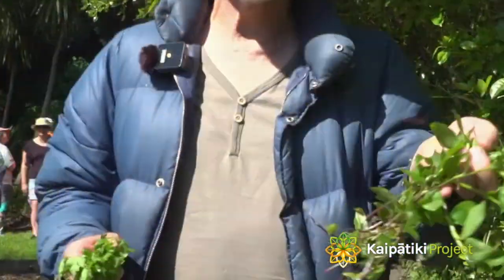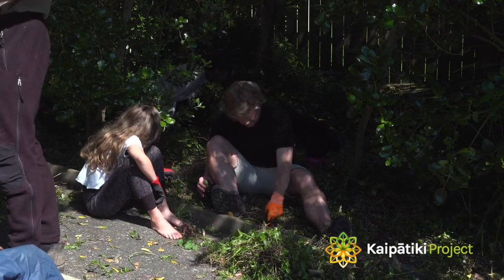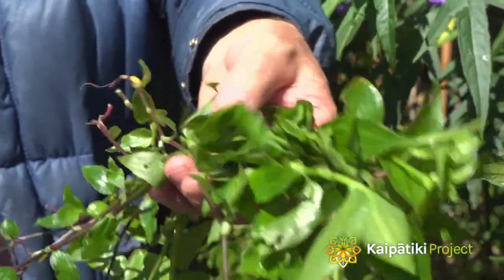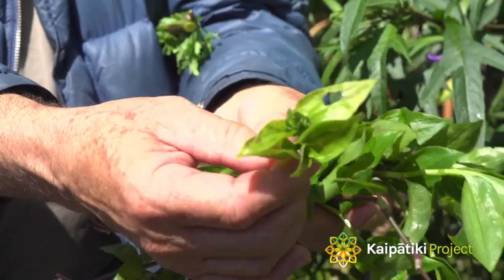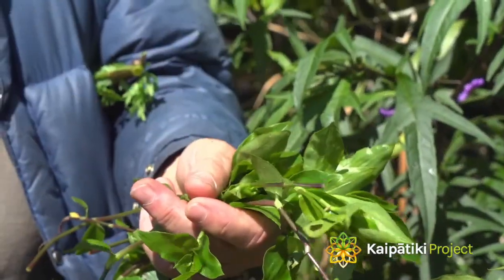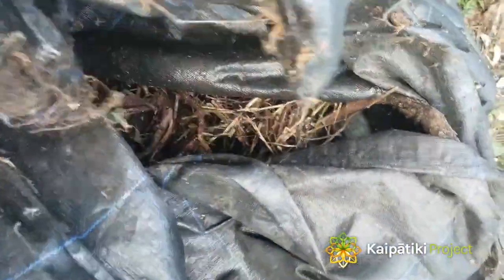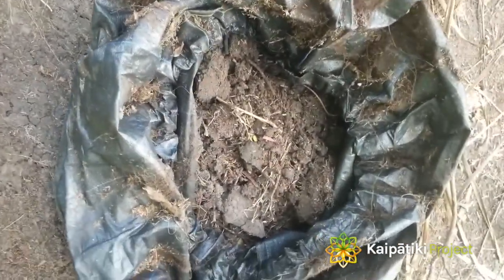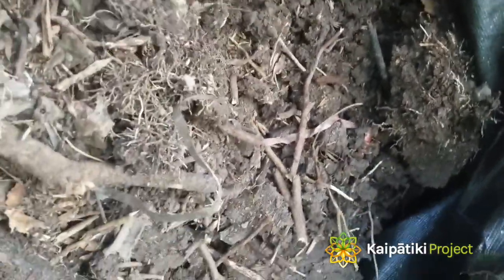Into the Weeds: Tradescantia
Exploring tradescantia, an invasive weed in New Zealand, how to remove it from forests and how to transform it back into the soil.